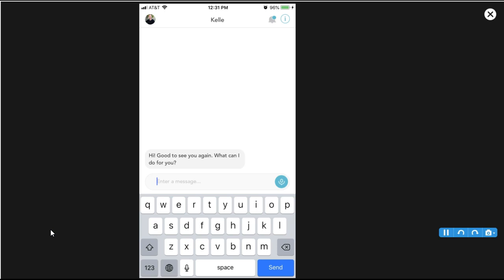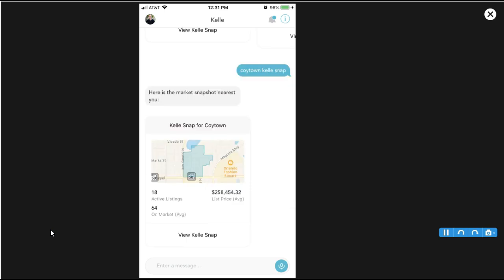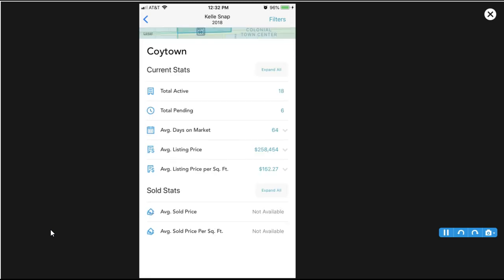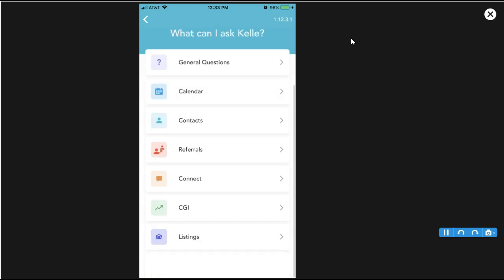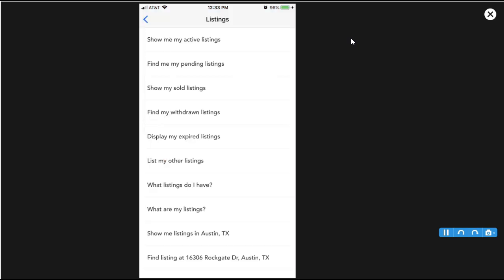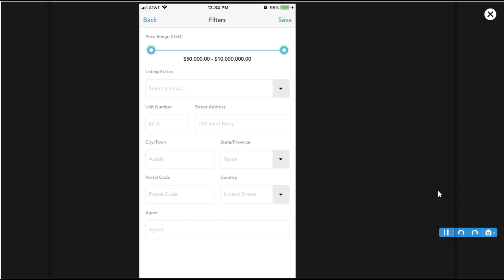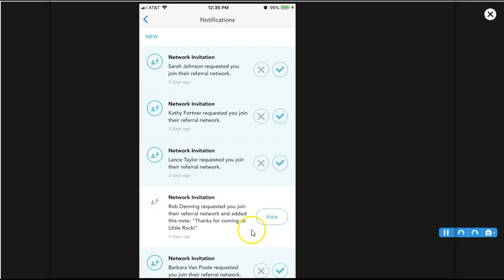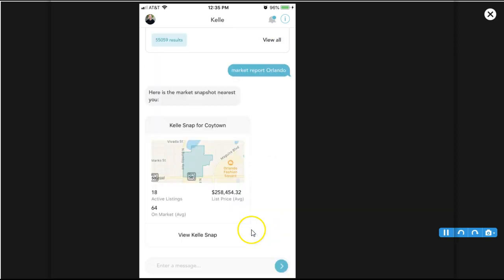Kelle Tip - How To Use The New Kelle Snap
Learn how to utilize the newest feature to Kelle, the Kelle Snap, with Scott Le Roy of Scott Le Roy Marketing.